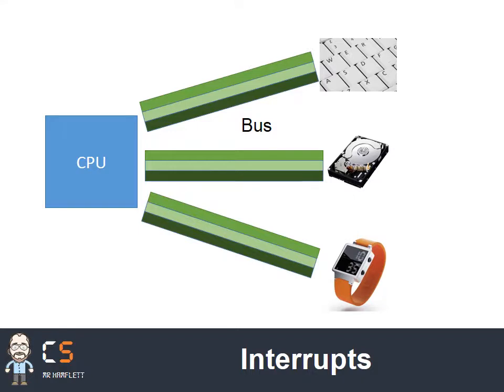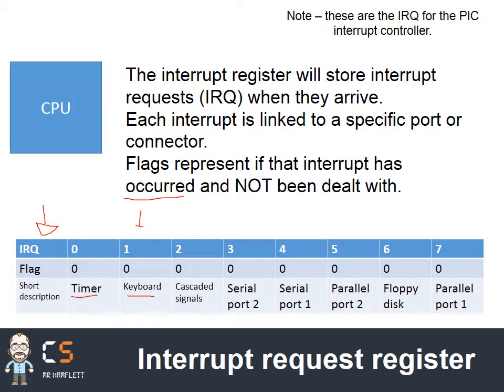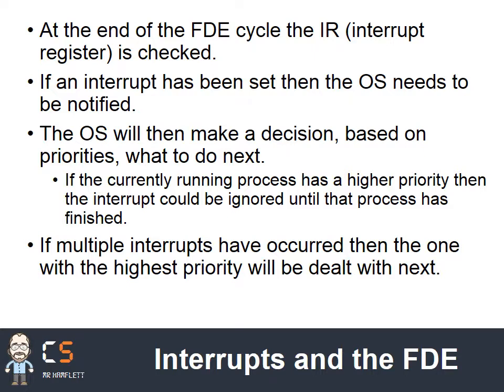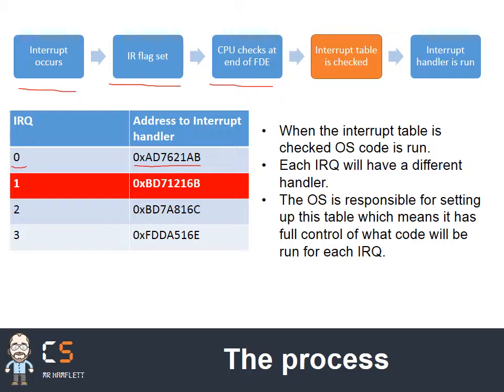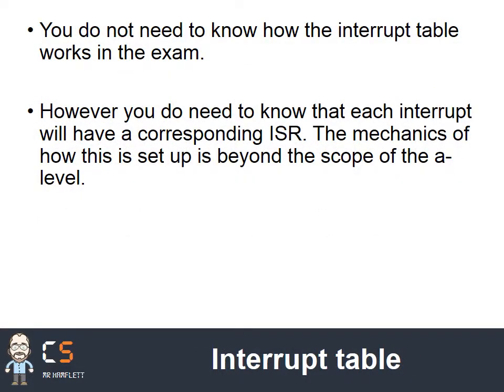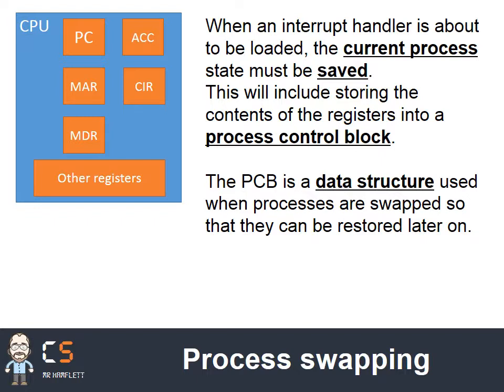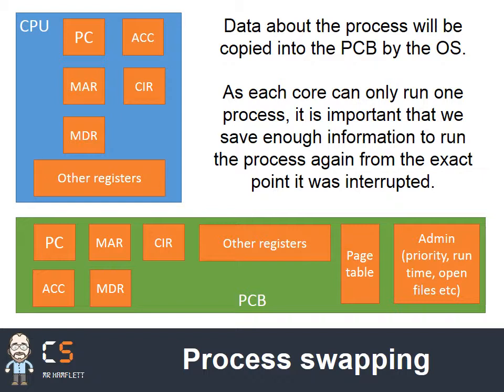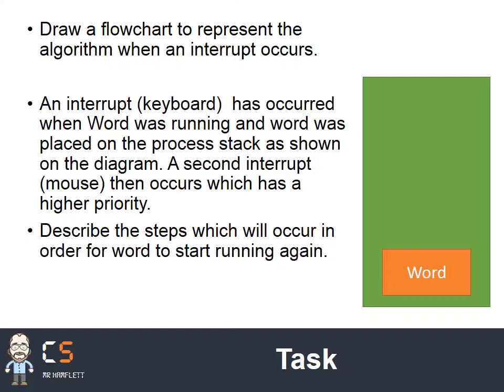Interrupts and ISR - OCR GCE computer science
This video explores how interrupts are managed by the OS.